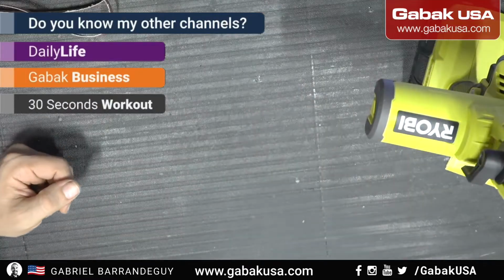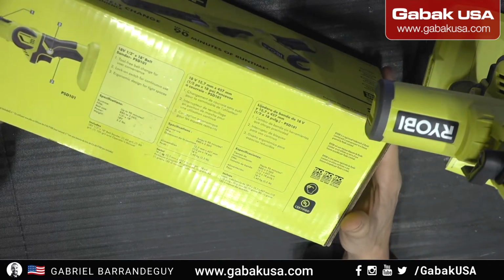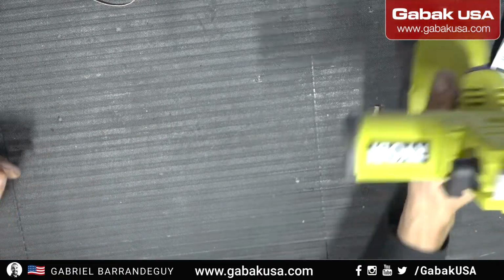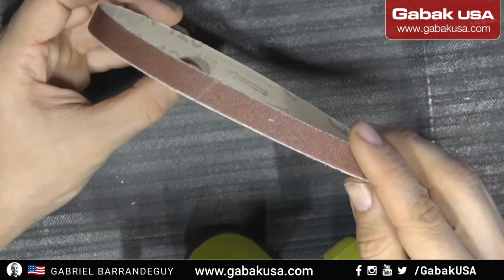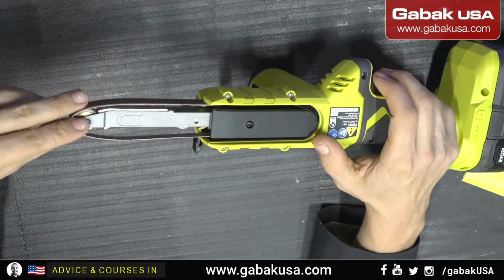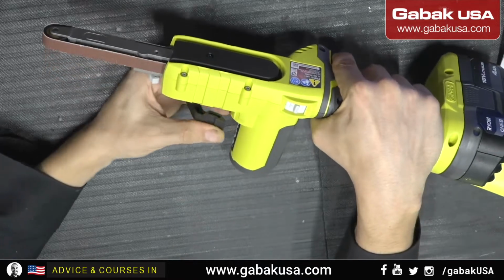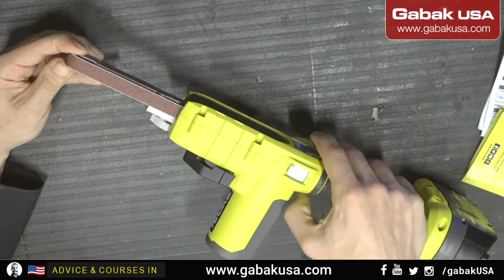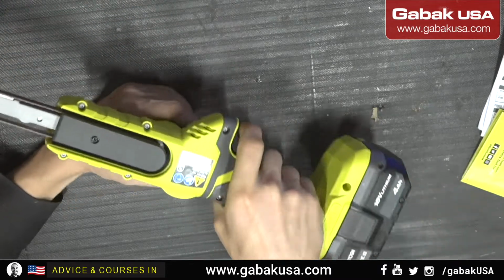sword sander ryobi unboxing and demo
Here I am going to show you this little and useful tool to sand things down quickly in small spaces

👋 SAY HI TO ME ON SOCIAL MEDIA!

QUESTIONS?
do you want to help me with some $$?